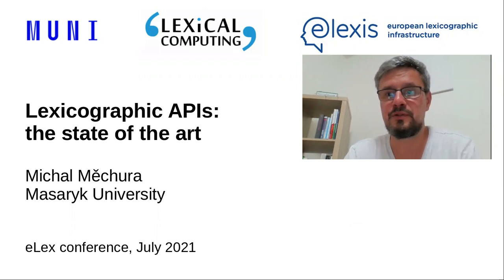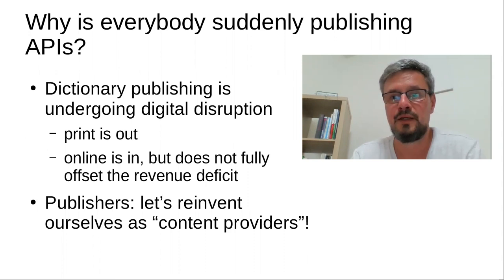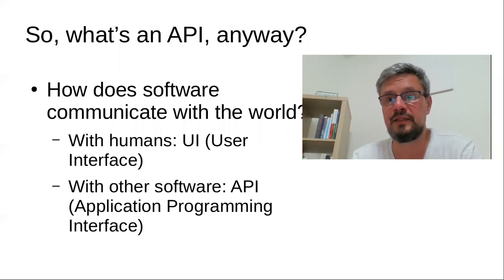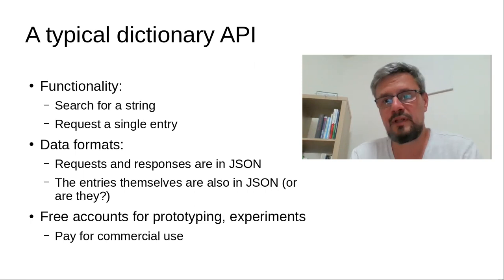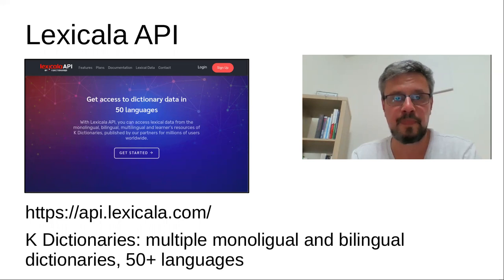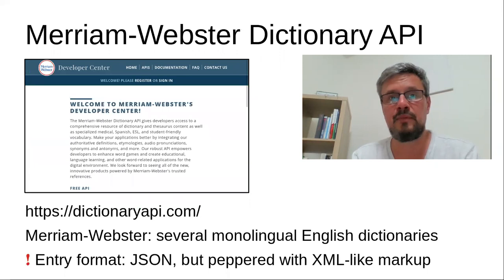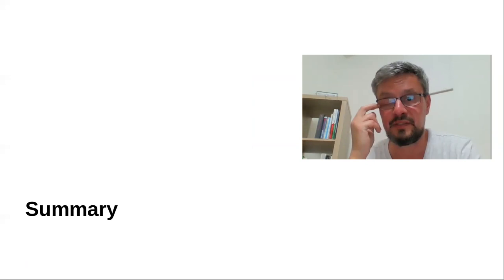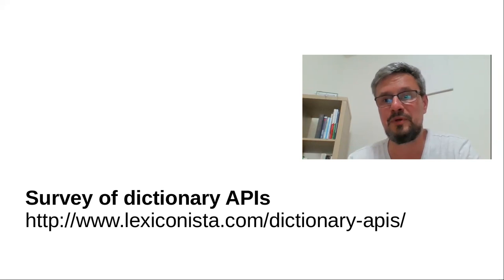Recording: Lexicographic APIs: the state of the art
A presentation 'Lexicographic APIs: the state of the art' by Michal Měchura at the eLex 2021 conference.